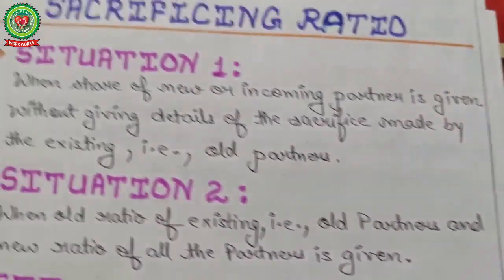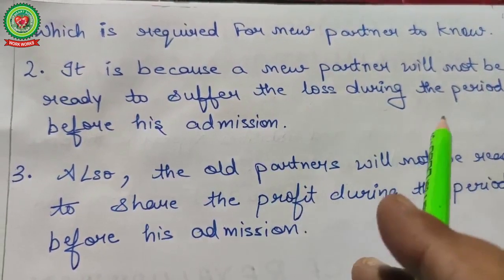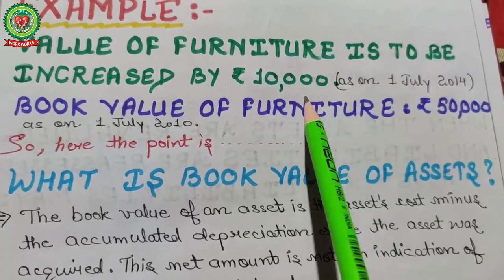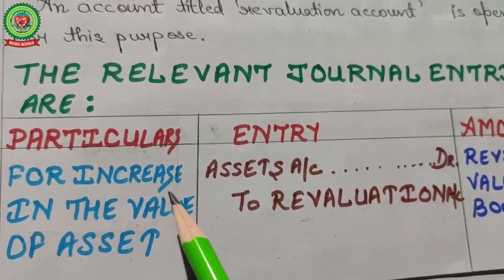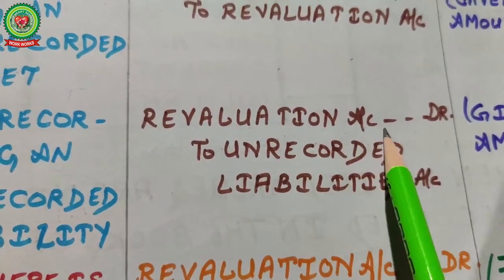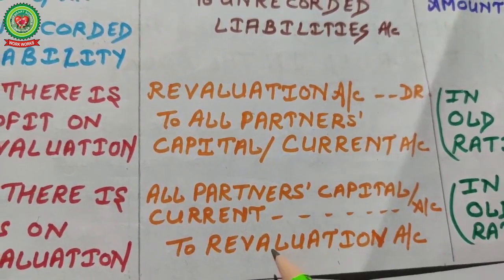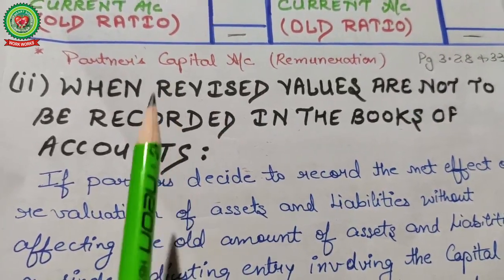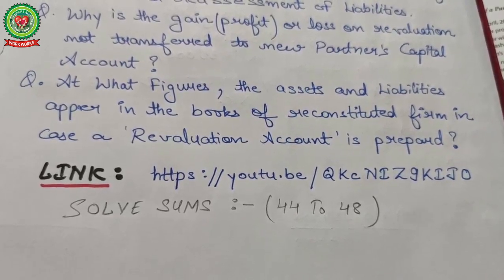Admission of a Partner | Class 12 | Accounts | Holy Heart Schools | 25 May